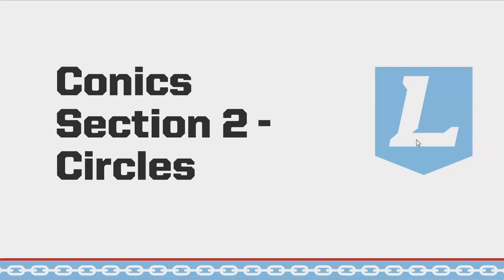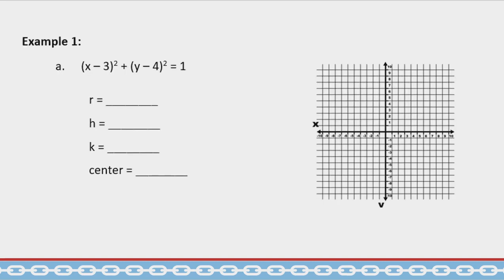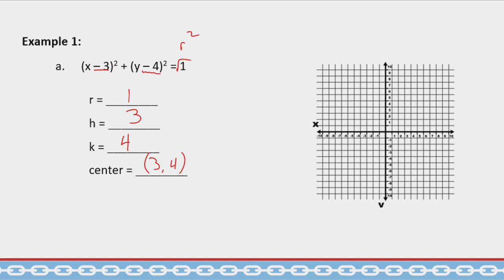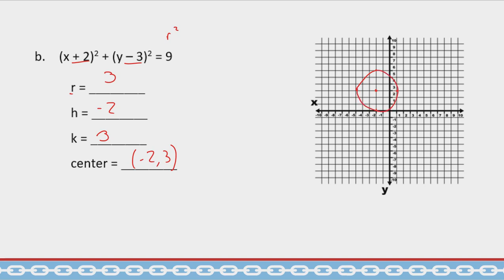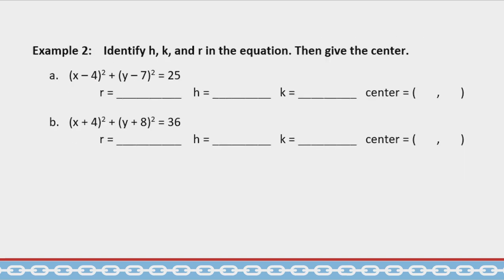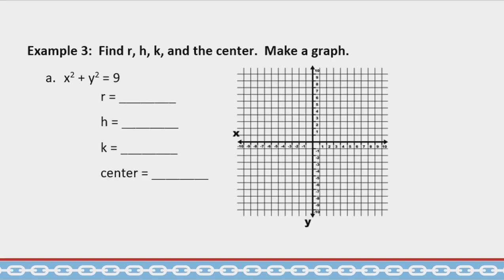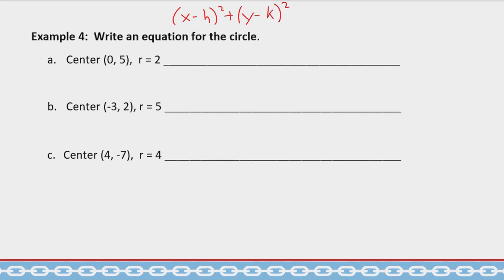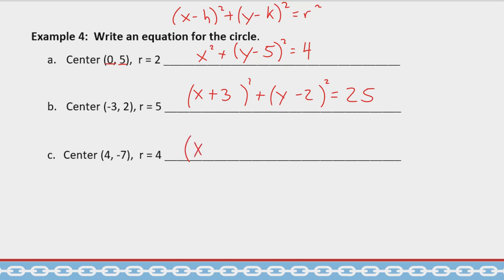Conics Lesson 2